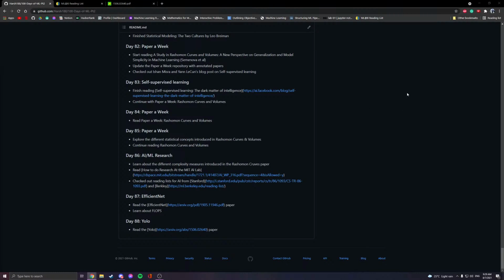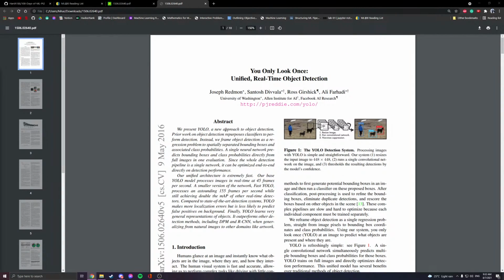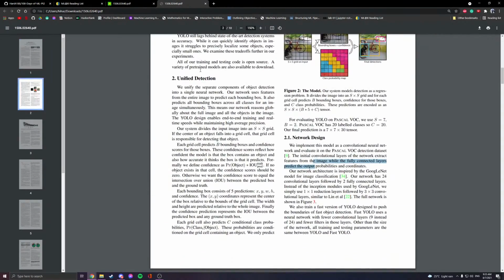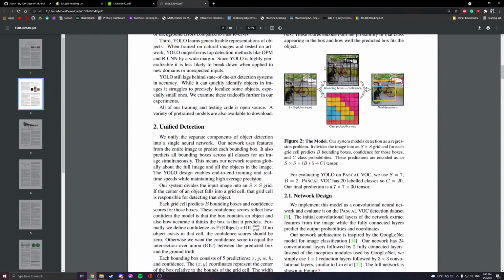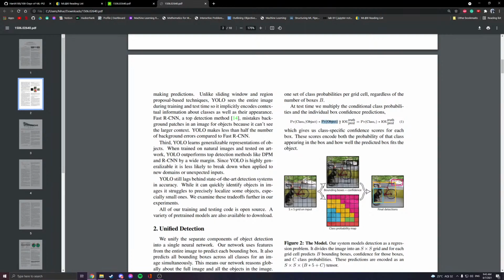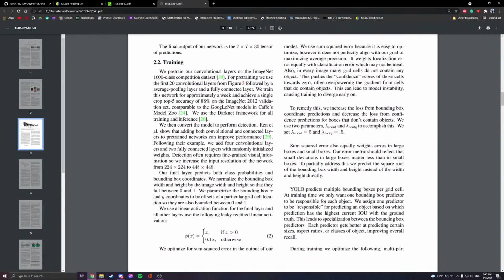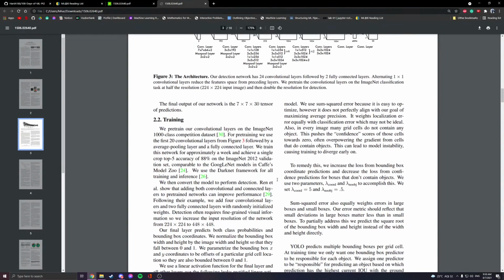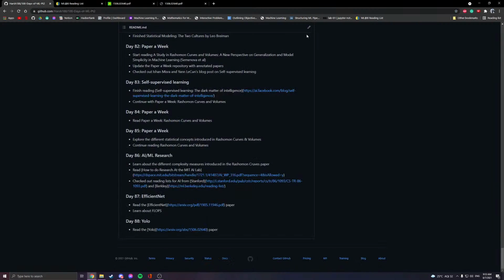100 Days of ML | Day 88: YOLO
100 Day ML Challenge to learn and develop machine learning products.

Chapters:
0:00 Intro/Review
1:24 YOLO Paper
5:08 Abstract summary
6:27 Reading
11:15 Unified Detection Summary
16:20 Reading
20:26 Training Summary
23:30 Limitations
24:30 Updating Goals